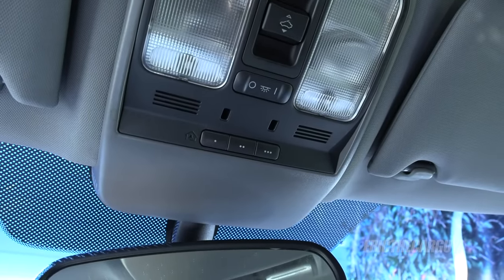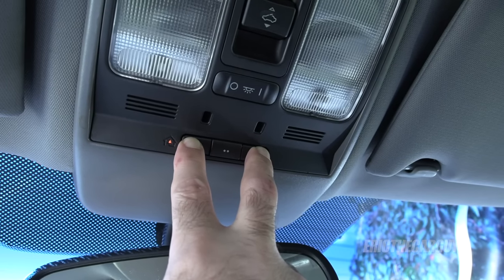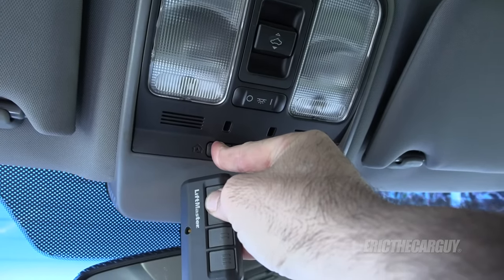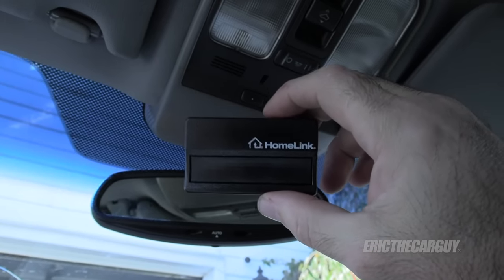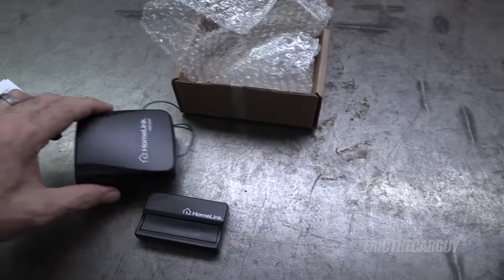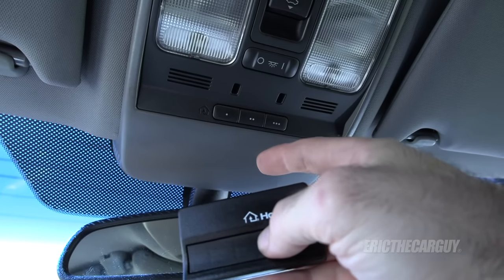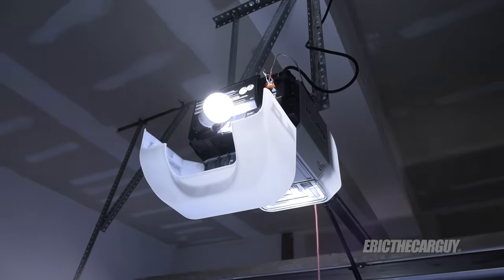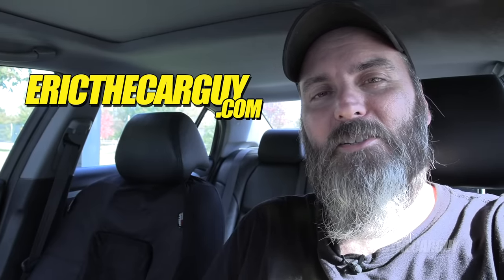Homelink Not Accepting New Garage Door Fix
This video applies to LiftMaster garage door openers specifically. If you have a LiftMaster garage door opener manufactured in 2016 or before, the information in this video will help you get it working.

Stay Dirty

ETCG